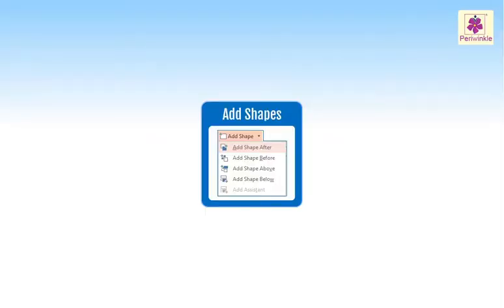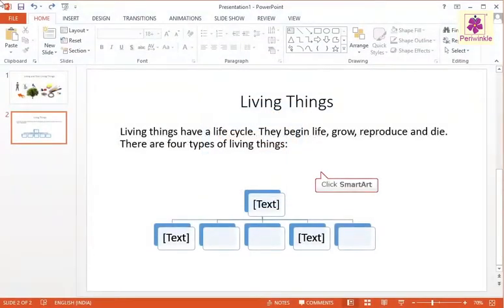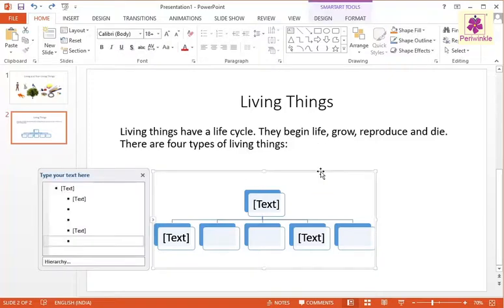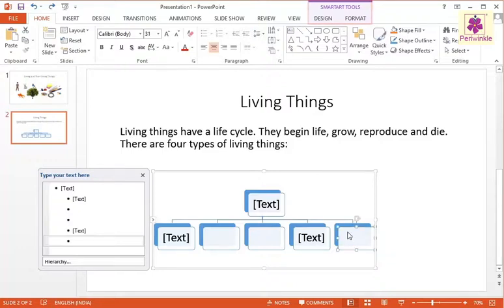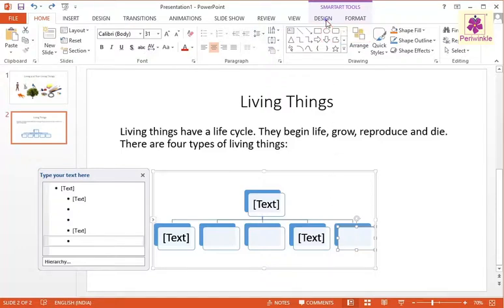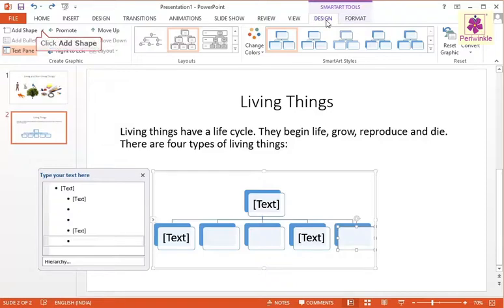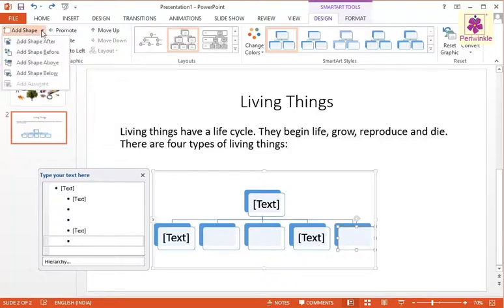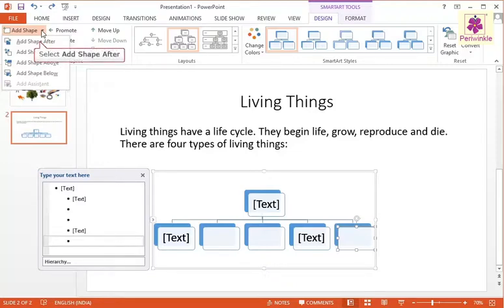Adding Shapes to SmartArt Graphics | Computer Training | Periwinkle